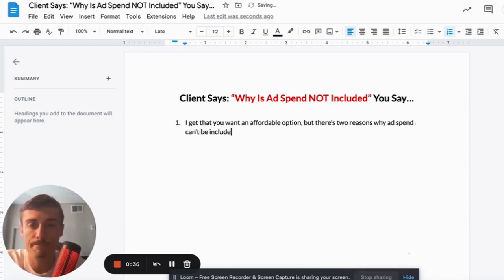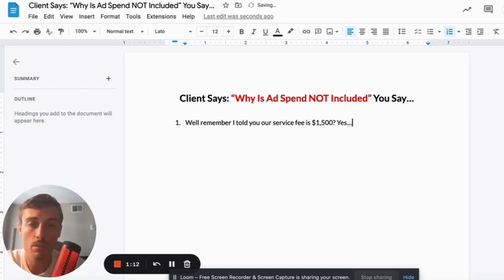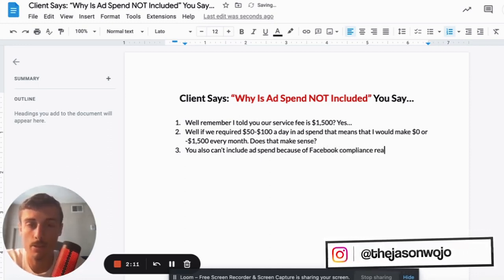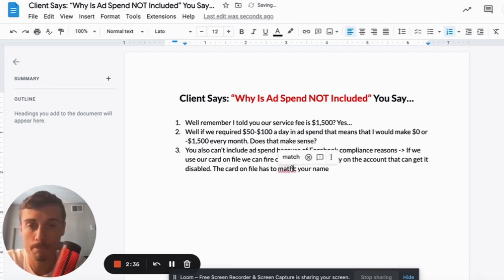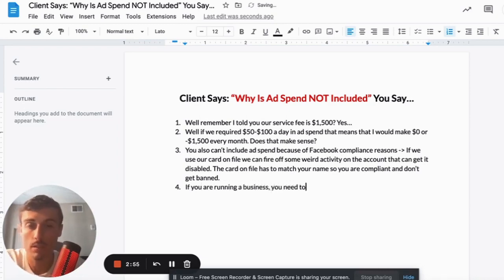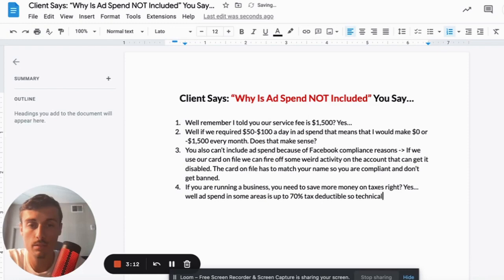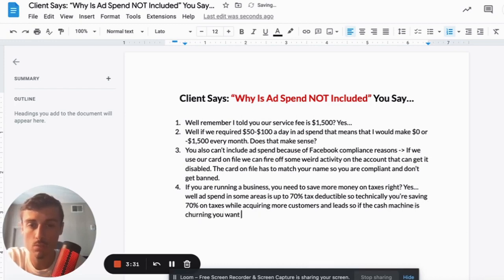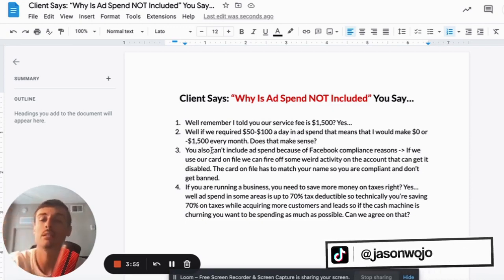How To Explain SMMA Client That Ad Spend Is Not Included